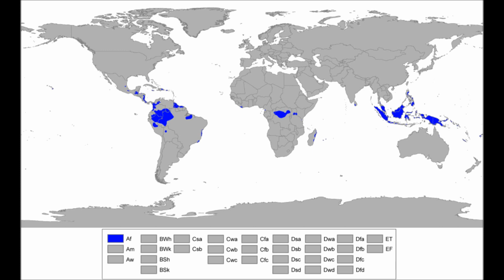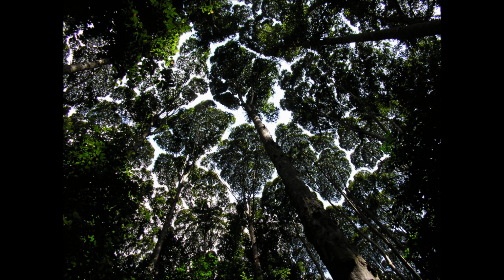Rain Forest :: The Audiopedia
Rain Forest audio encyclopedia in English concise Wikipedia articles  listening reading education